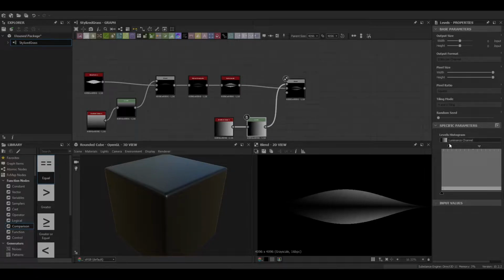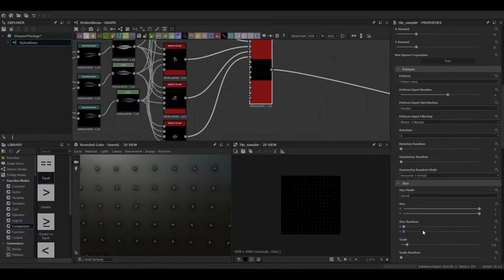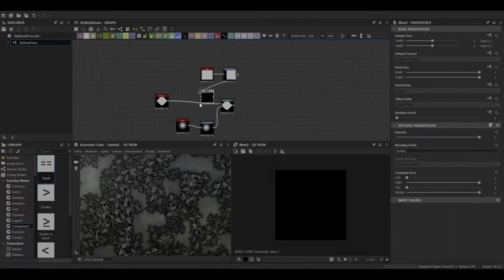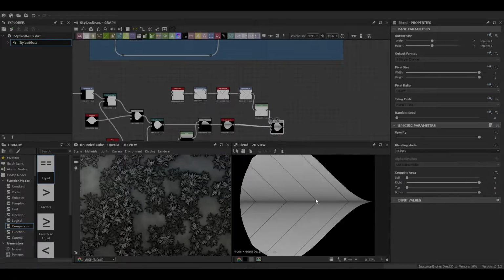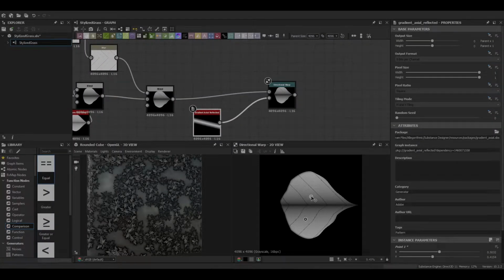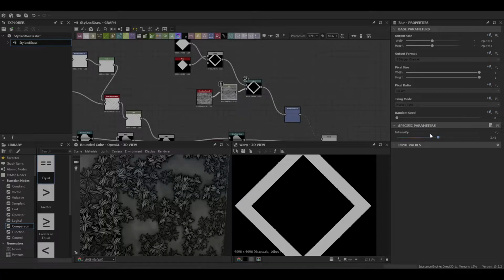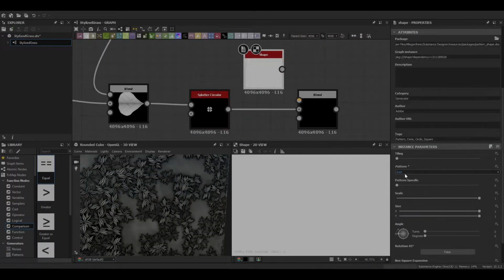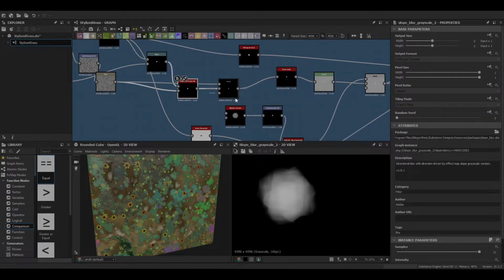Substance Designer Stylized Grass Swampy Material Tutorial (Substance 3D Designer Base shapes)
Todays Video we are looking at some of the techniques used to create this Experimental stylized Patchy grass material .